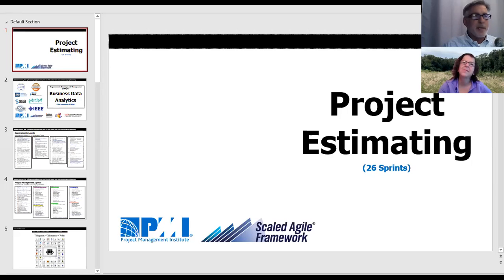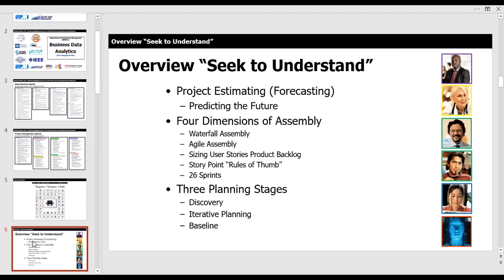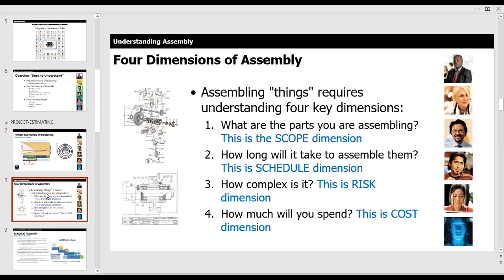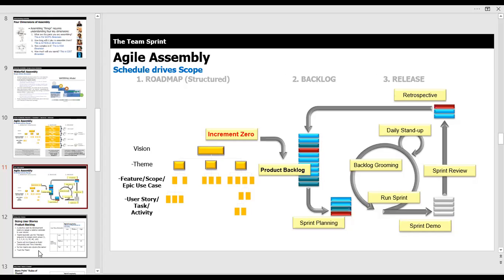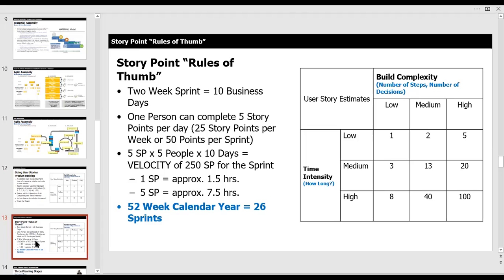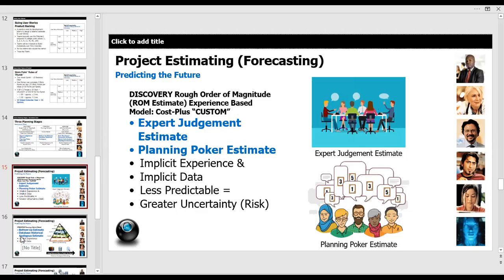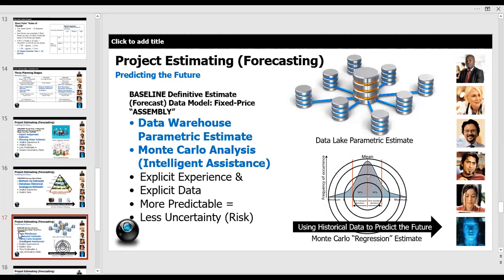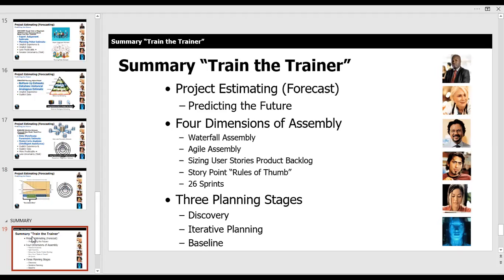#14 Project Estimating and Forecasting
This session explains how the digital transformation uses project estimating data to forecast and "predict the future." Working through the 3 phases of planning (Discovery, Iterative, Baseline), we discuss Expert Judgement, Planning Poker, Bottom-Up Estimating, Historical Analogous Estimating, Parametric Estimating and finally, Monte Carlo Analysis (Regression Prediction).